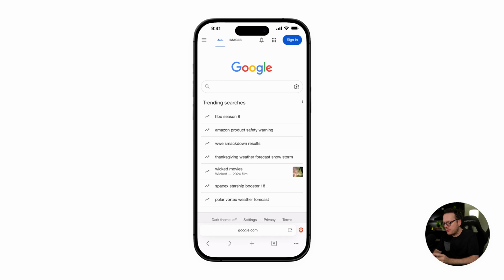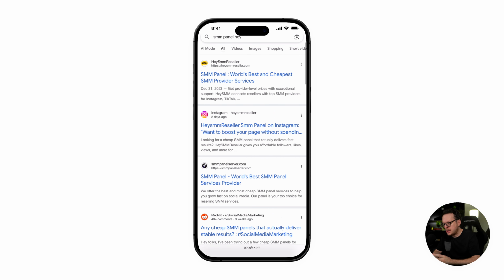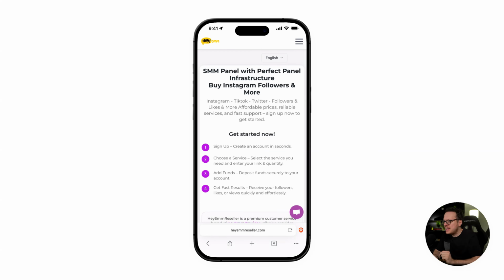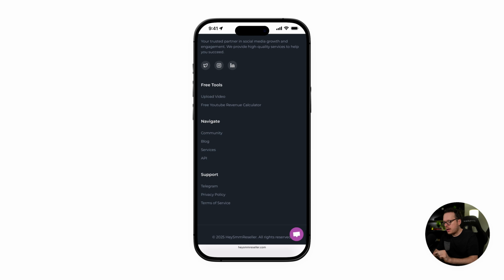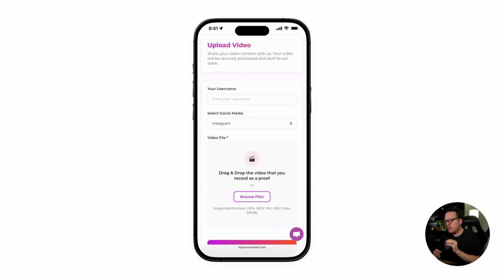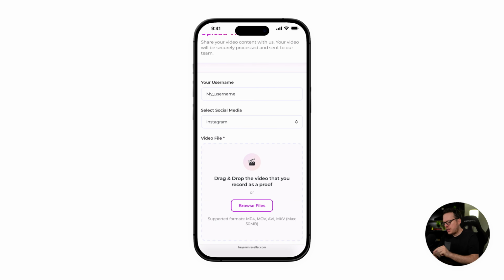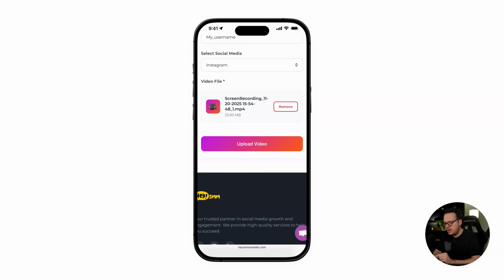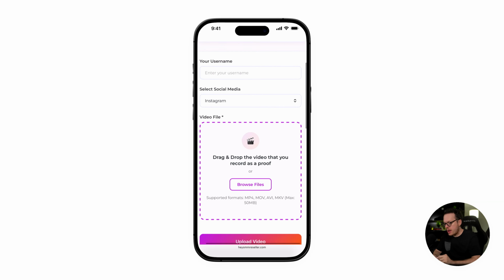Grow Your Followers Fast: 100% Free, Safe & Real Methods (Step-by-Step Guide) 2026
Learn how to grow your followers organically and safely using free tools and smart strategies.
In this video, I walk you through the exact steps I use to increase reach, boost engagement, and get real followers without spending money.

➡️ What you will learn:
• Free tools for increasing your visibility
• Simple optimization tricks anyone can apply
• How to grow without bots, spam, or paid methods
• Real examples and practical tips
• Mistakes to avoid so your account stays safe

🔥 If you want long-term, stable growth on any social media platform, this guide will help you stay compliant and effective.